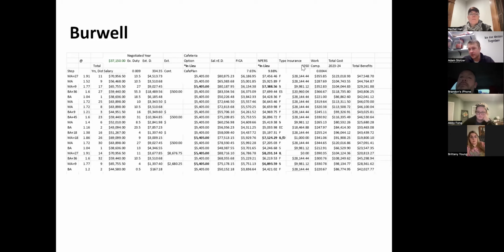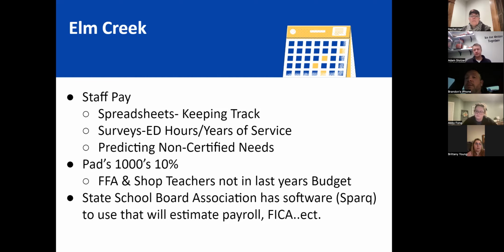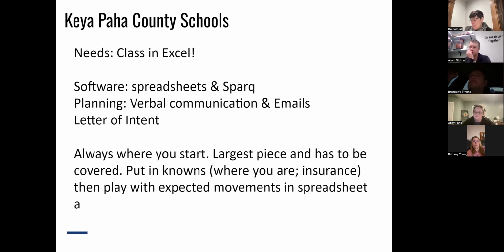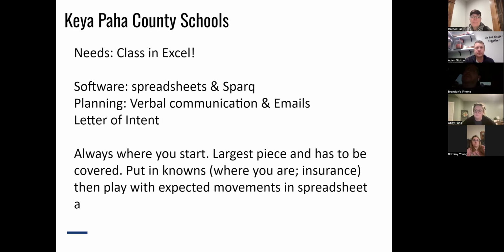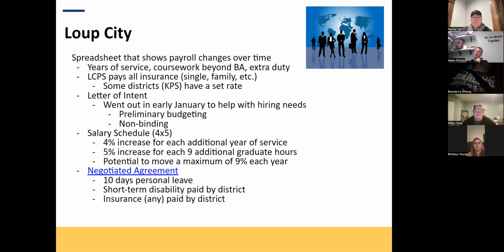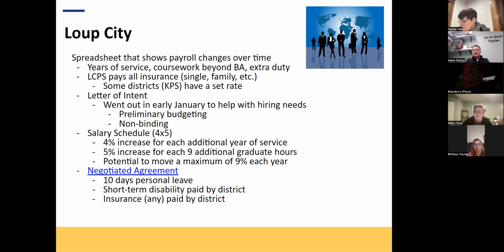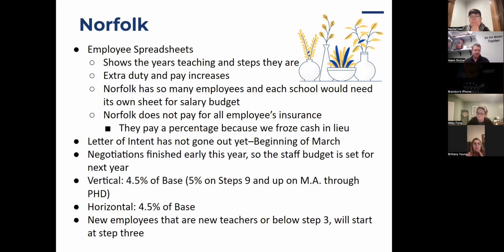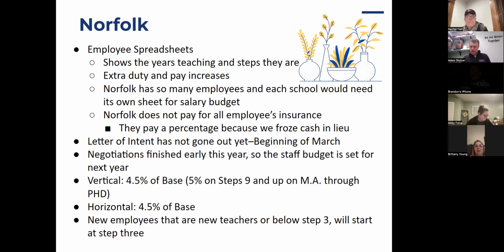EDU 745 - Module 4, Week 6